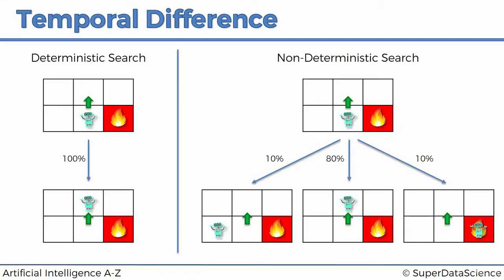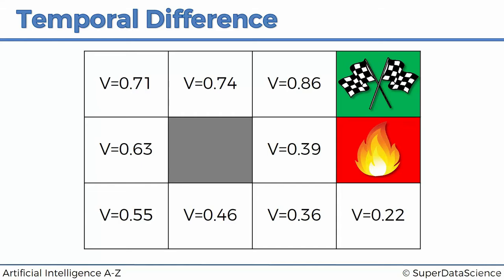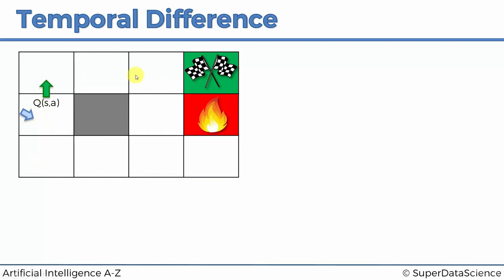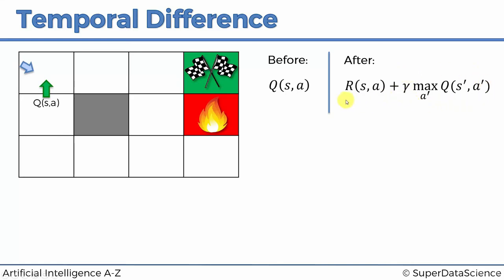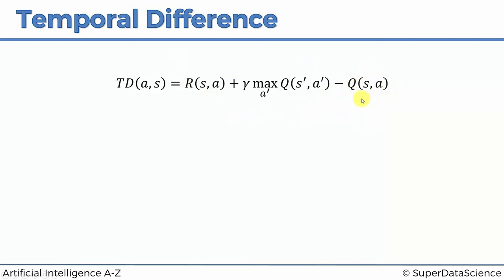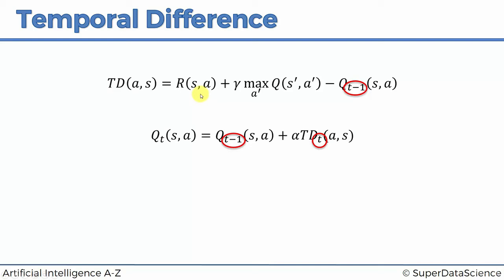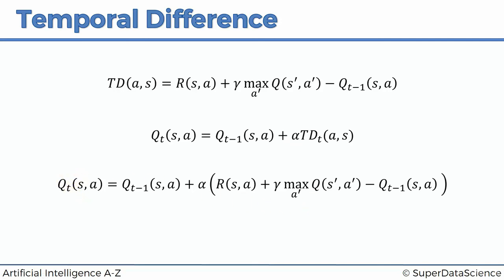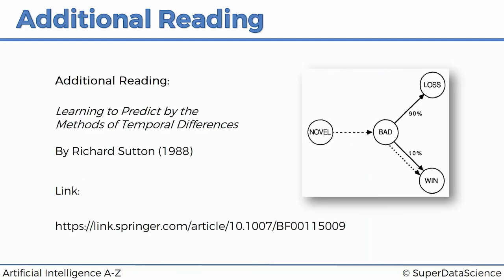014 Temporal Difference